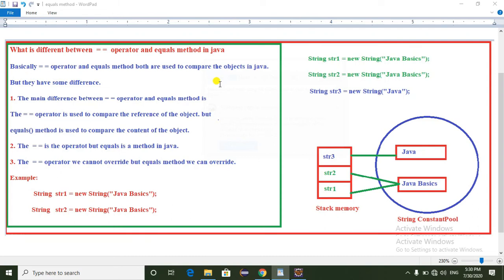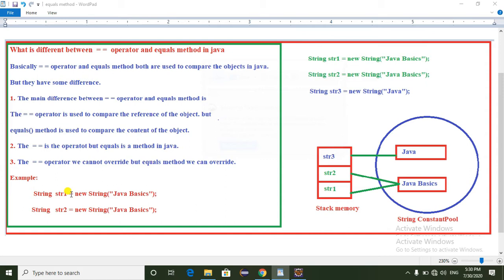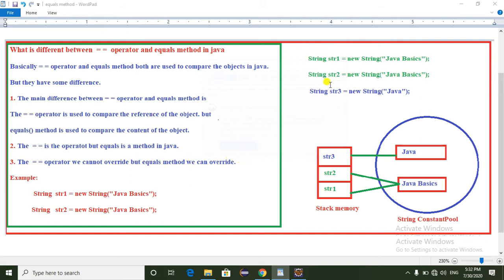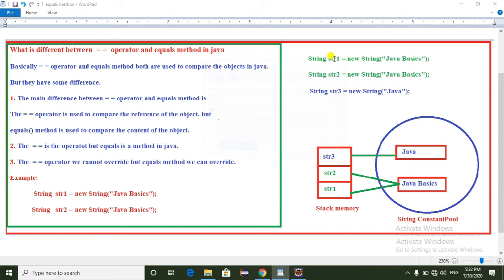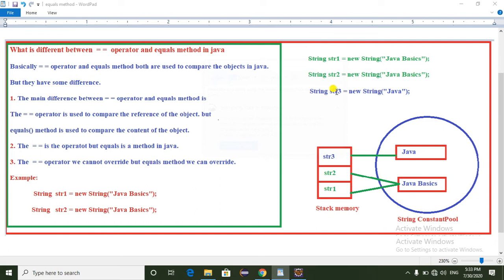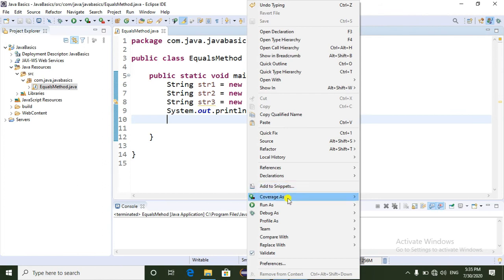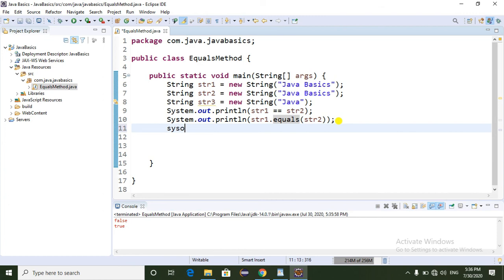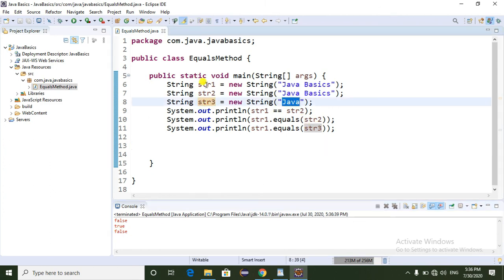Difference Between = = Operator And equals method in java